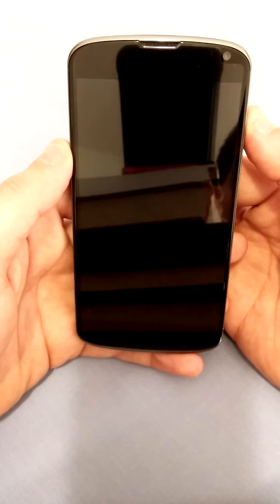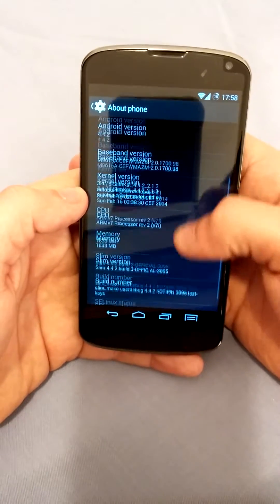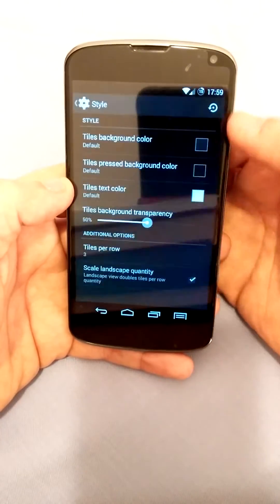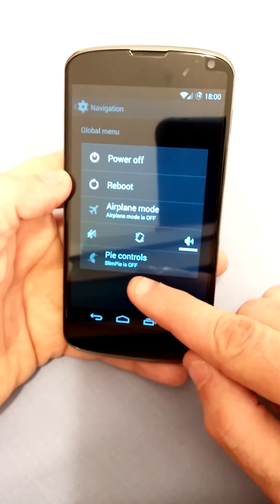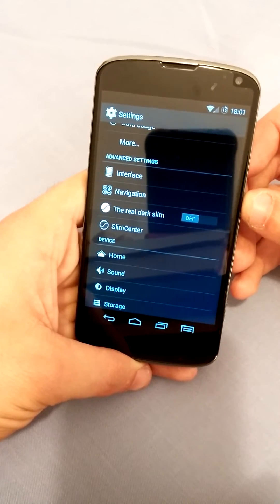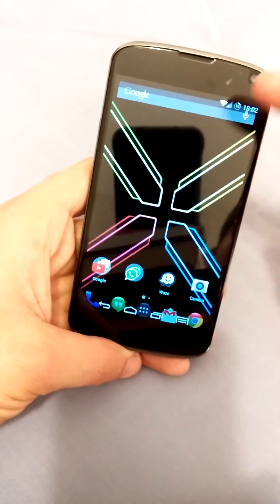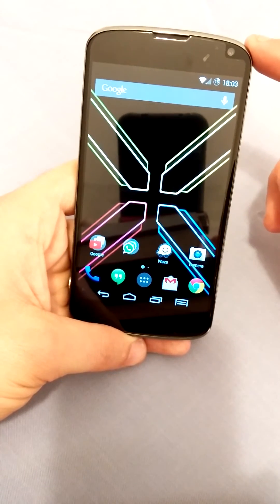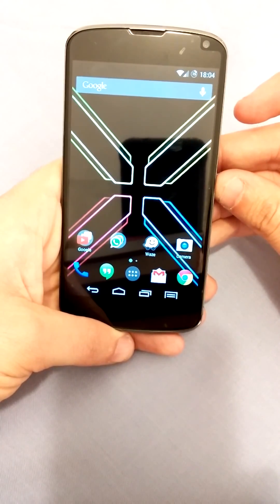SlimKat ROM Hands On Review 2014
This video was filmed with the LG G2. Nothings was edited or changed with software.

In this video we go through all features of the SlimKat ROM which is the first third-party ROM to publish a stable KitKat version(s).
SlimKat offers a lot to people who are looking to expend on stock android. There are extra features, privacy guard and almost no bloatware.

We highly recommend this ROM!

Here is the link to the SlimKat website where you can download the ROM:

The Munster Tech Show